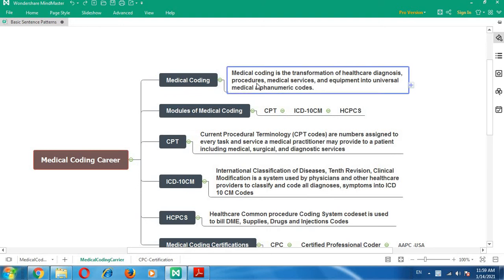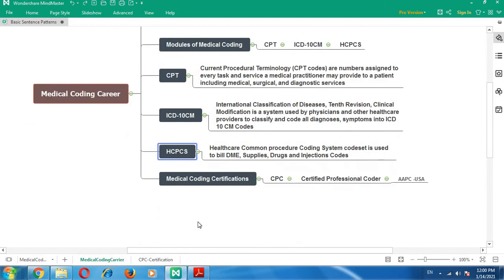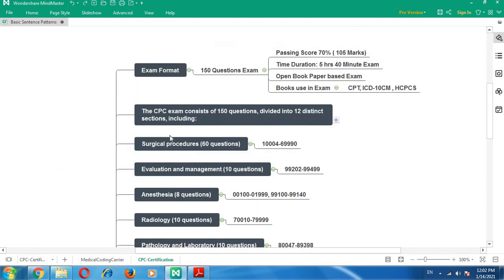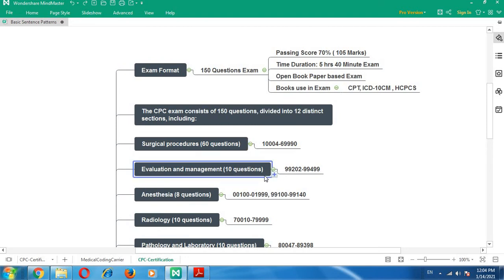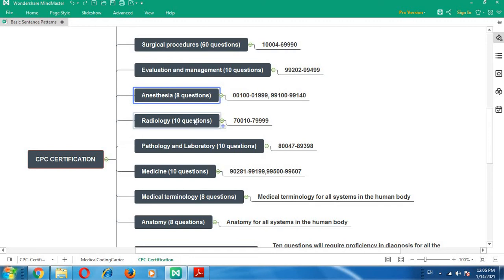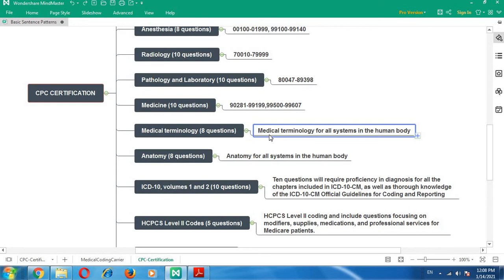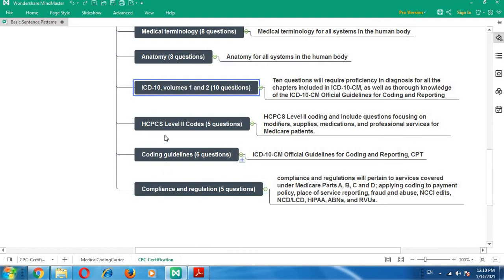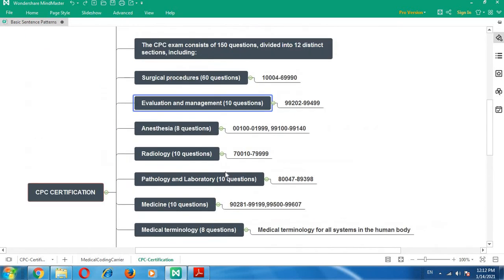Medical coding CPC certifications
Online Medical coding training in India
Online medical coding training in USA
Online medical coding training in UAE
Medical Coding training
Medical billing training
modifier used in medical billing
CPC certification
Medical coding jobs
medical coding services
cpc certification cost
cpc certification syllabus
cpc certification validity
aapc exam fees
aapc exam questions
aapc exam pattern
aapc exam dates
medical billing and coding certification
medical coding certification prep course
medical coding certification course
medical coding certification exam study guide
cpc certification tips
cpc certification study guide
cpc certification courses
cpc certification exam
cpc certification prep
aapc exam
aapc cpc exam
aapc coding
aapc exam tips
aapc medical coding training
aapc or ahima coding certification
aapc practice exam for cpc
aapc study guide
aapc vs ahima certification
WHAT IS MEDICAL CODING